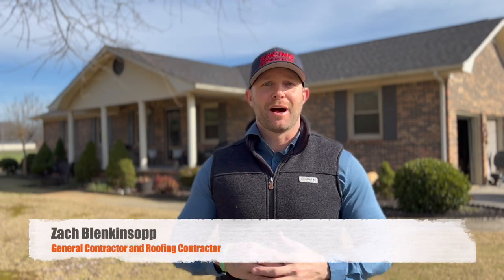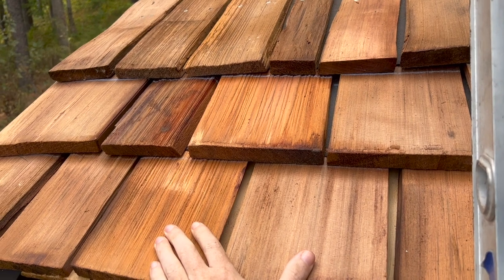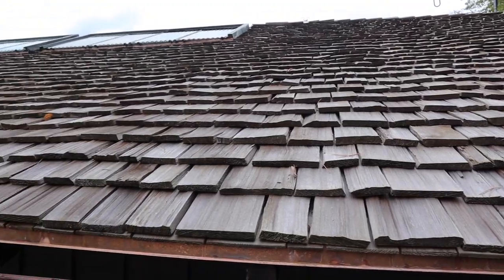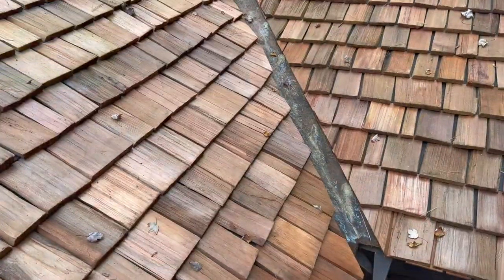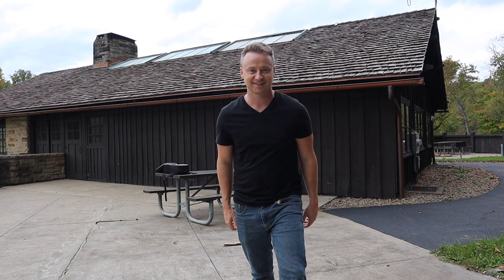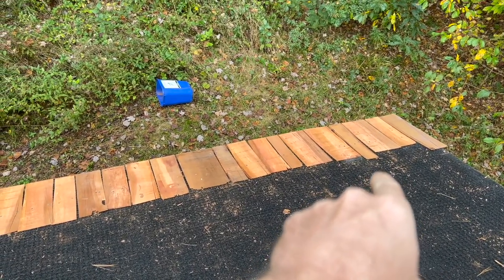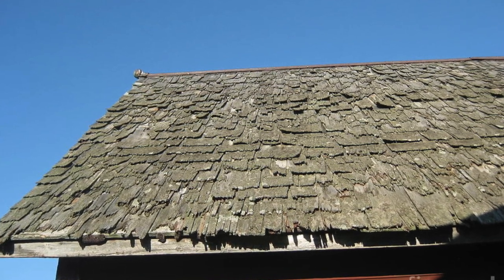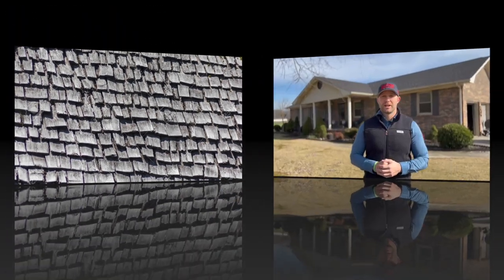Wood Shake Roof Basics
Wood (Cedar) shake is one of the premium roofing products that can last 30-50 years on a home. It's renewable, dependable, and beautiful. This video is dedicated to teach YOU the basics of wood shake, it's best applications, costs, etc.

Are you in the market get a new roof, roof repair, or some type of exterior repair?

Since we can't come out and inspect your roof, here is a tool to reach QUALIFIED contractors for Roof Inspections!